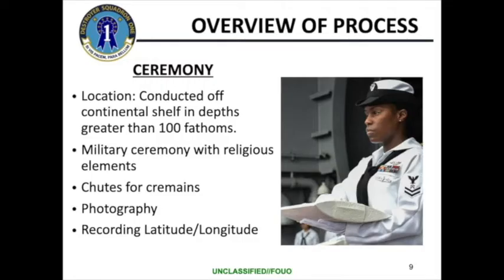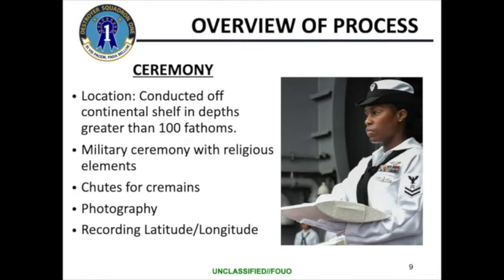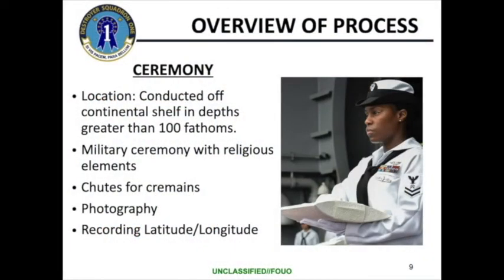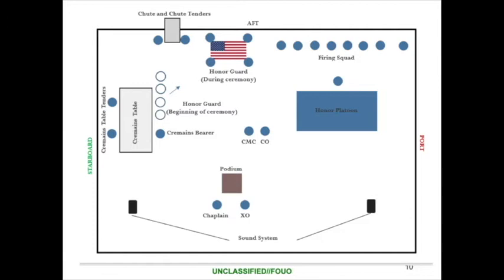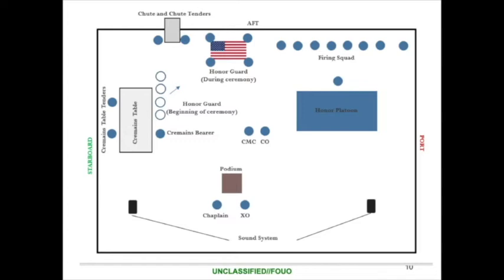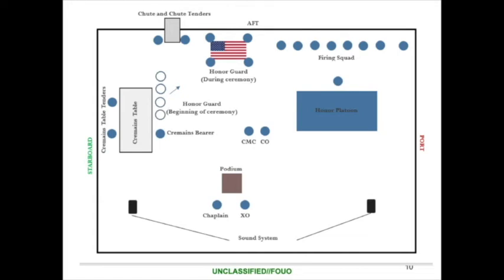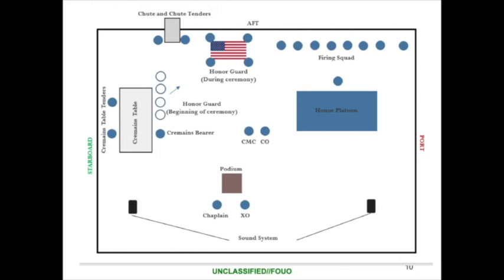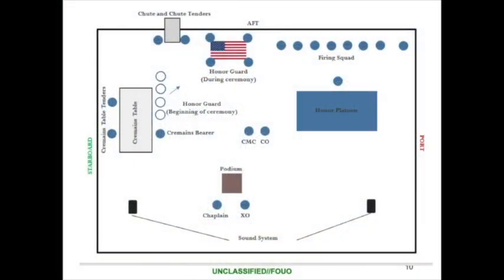Unit Burial at Sea Training (DDGs) Part II: Ceremony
Unit Burial at Sea Coordinator Training (DDGs) Part 2 of 3